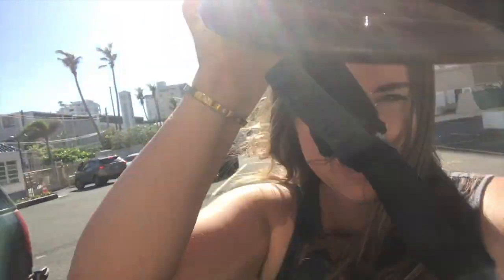HOW TO GET A PUERTO RICO LICENSE (THE SECRET) ACT 22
Earn 50,000 bonus points with Chase Sapphire Reserve. I can be rewarded too if you apply here and are approved for the card. Learn more.